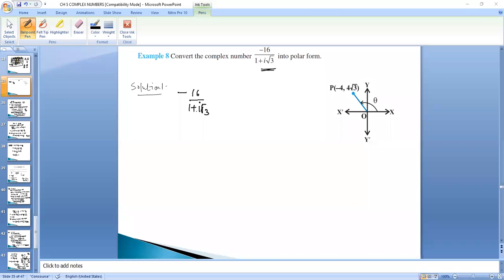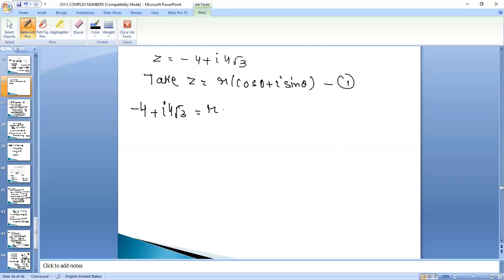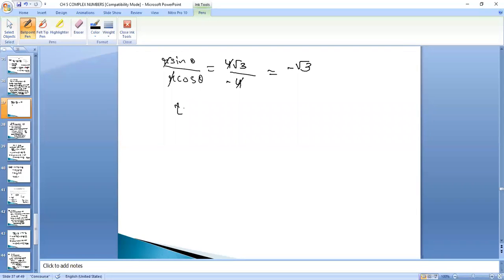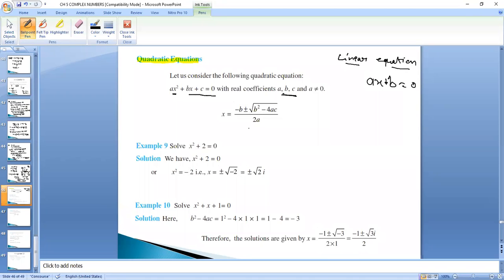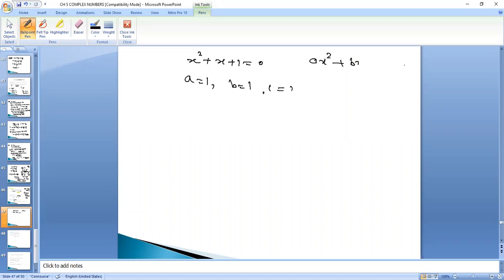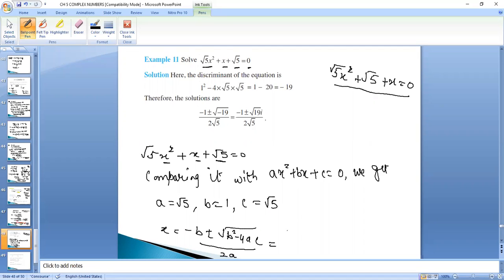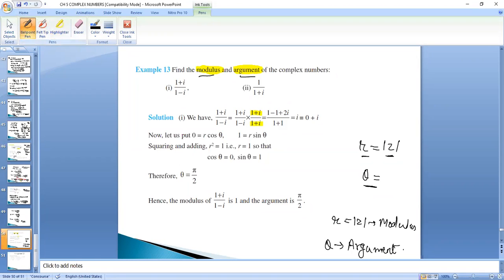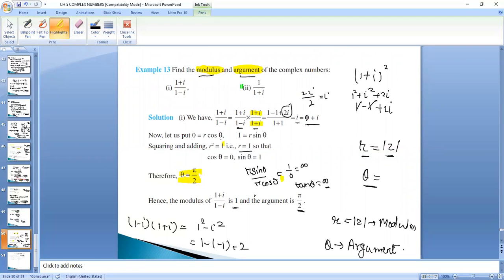CBSE NCERT GRADE 11 MATHS CH 5 COMPLEX NUMBERS (PART 7)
TOPIC: EXAMPLES OF POLAR FORM AND QUADRATIC EQUATIONS

WATCH VIDEOS OF COMPLETE CHAPTER

CBSE NCERT GRADE 11 MATHS CH 5 COMPLEX NUMBERS (PART 2)

CBSE NCERT GRADE 11 MATHS CH 5 COMPLEX NUMBERS (PART 3)

CBSE NCERT GRADE 11 MATHS CH 5 COMPLEX NUMBERS (PART 4)

CBSE NCERT GRADE 11 MATHS CH 5 COMPLEX NUMBERS (PART 5)

CBSE NCERT GRADE 11 MATHS CH 5 COMPLEX NUMBERS (PART 6)